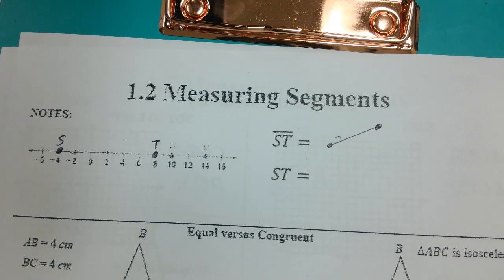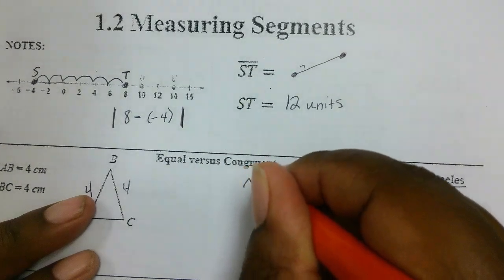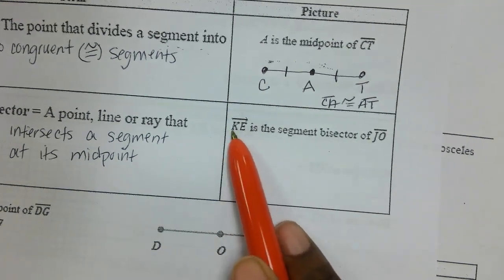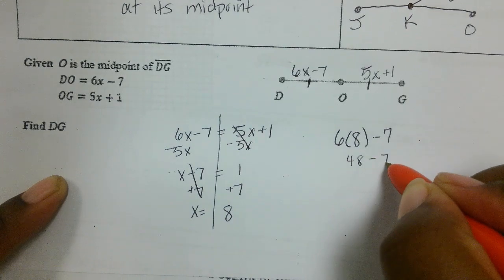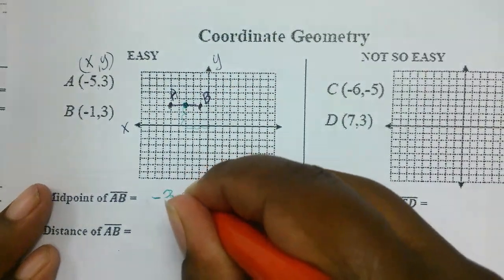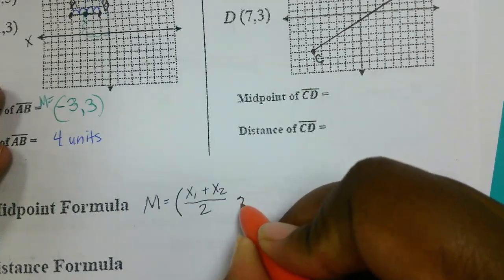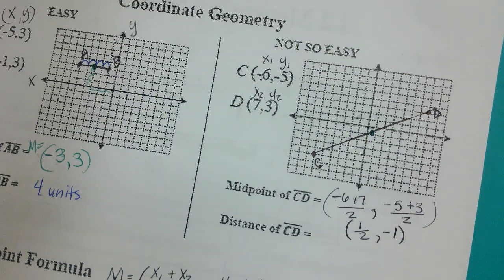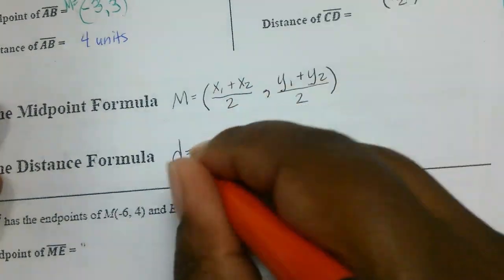08 21 19 Measuring Segments